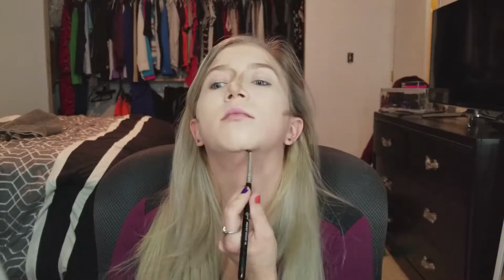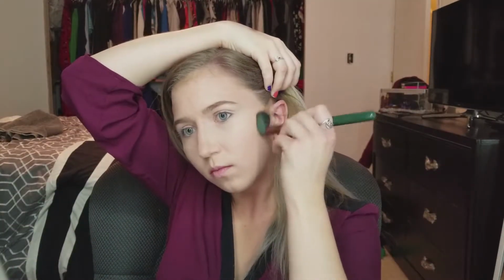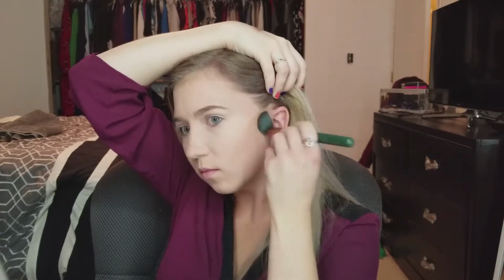GRWM // Backup Brushes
Hi there! Today I use my backup brushes to see if I can complete a full face. Enjoy! And if you make this video, let me know, I'd love to see it :)